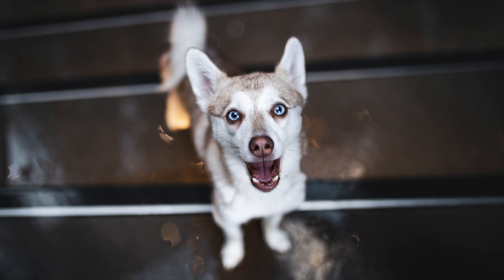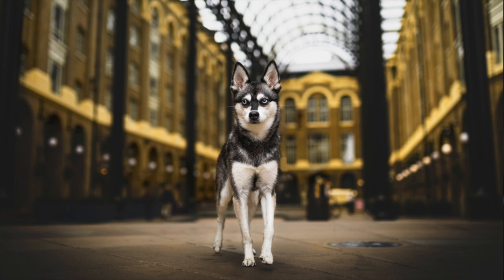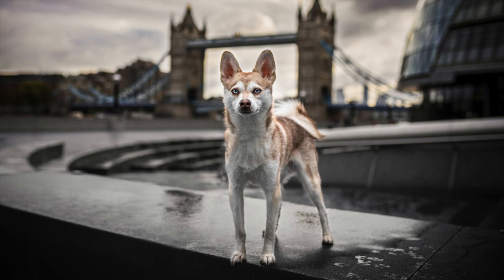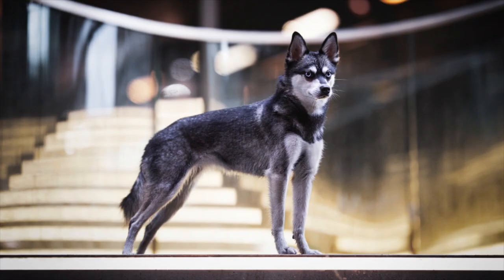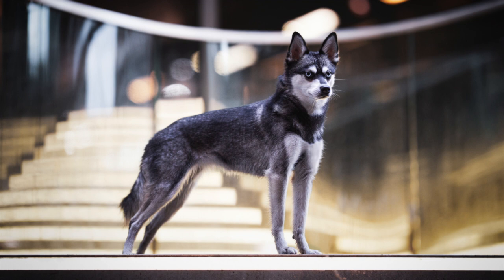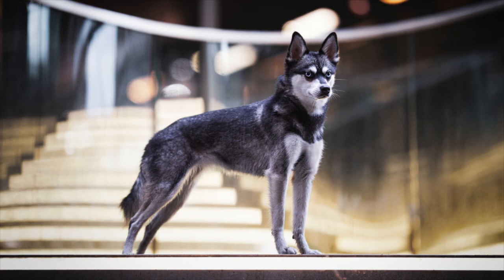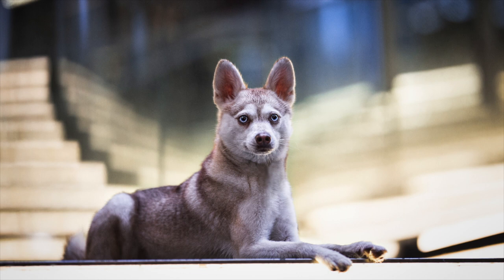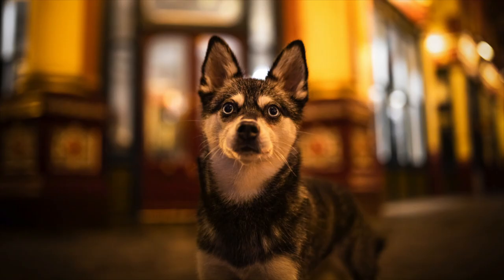Alaskan Klee Kai The Basics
Alaskan Klee Kai are a dog breed created by Linda Spurlin in the 1970s. They're a recognised breed by the United Kennel Club since 1997. They come in three different sizes and three different colors. In this video, we'll take a look at Alaskan Klee Kai temperament, Alaskan Klee Kai size, Alaskan Klee Kai appearance, Alaskan Klee Kai exercise, Alaskan Klee Kai grooming and shedding, and more.

Photo credit: lifewithkleekai / Instagram